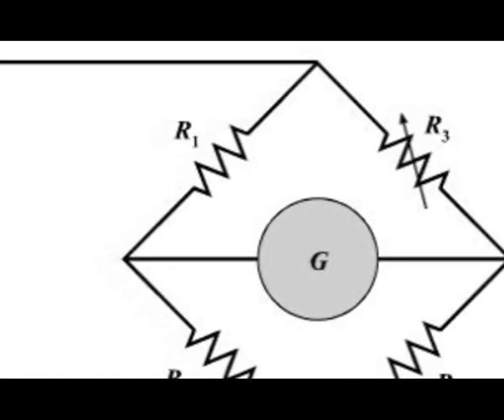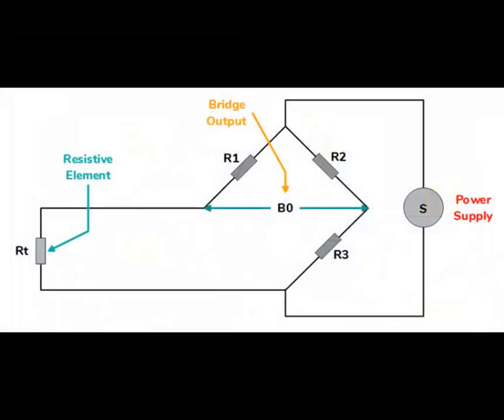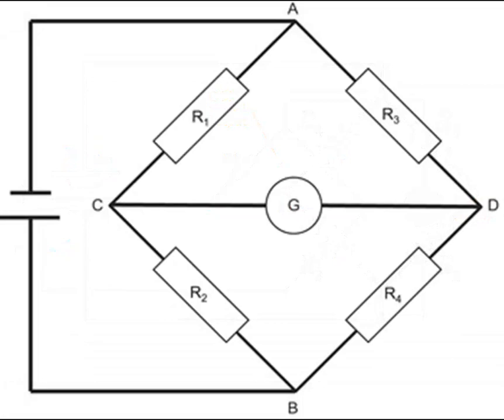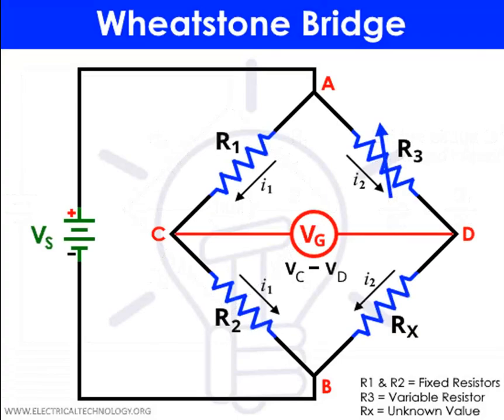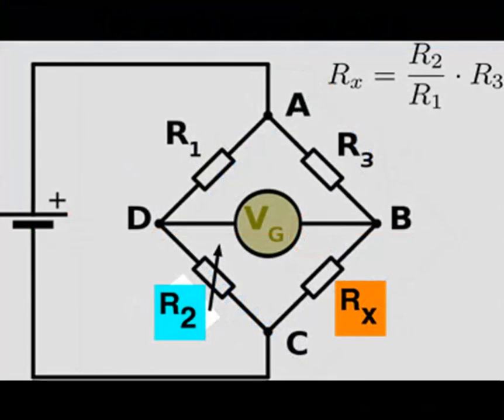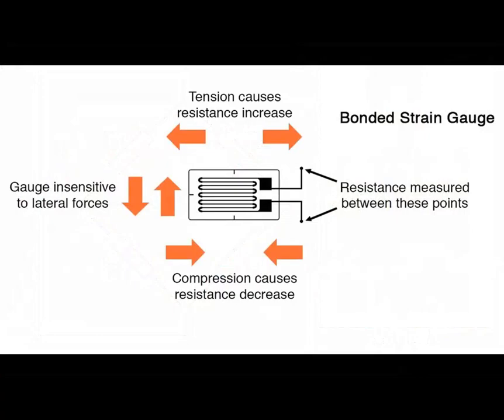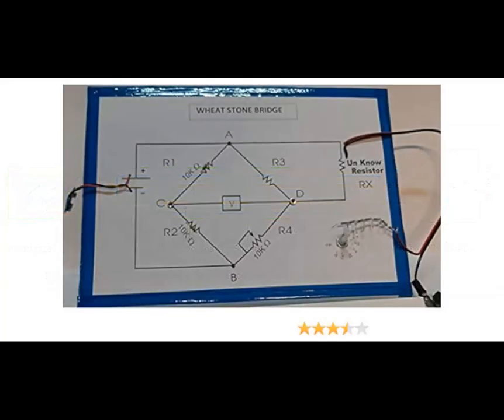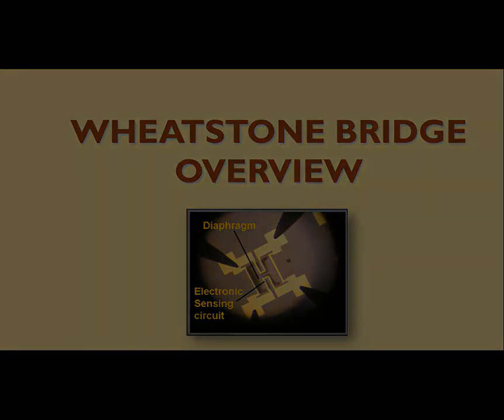A WHEATSTONE BRIDGE CIRCUIT: WHAT IS IT AND HOW DOES IT WORK?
In this video, we'll delve into the fascinating world of electrical circuits with a beginner-friendly explanation of the Wheatstone bridge circuit.

Have you ever wondered how engineers and scientists measure unknown electrical resistances accurately? That's where the Wheatstone bridge circuit comes into play! Named after its inventors Samuel Hunter Christie and Sir Charles Wheatstone, this circuit is a cornerstone of electrical engineering.

Join us as we break down the Wheatstone bridge circuit step by step. We'll explain how it works using simple terms and easy-to-understand visuals, making it accessible for beginners and enthusiasts alike.

In this video, you'll learn:

The basic components of a Wheatstone bridge circuit and how they are connected.
The concept of balance in the circuit and how it's achieved.
The role of the variable resistor (rheostat) in balancing the bridge.
Practical applications of Wheatstone bridges in real-world scenarios, such as strain gauge measurements and temperature sensing.
Whether you're a student just starting to explore electrical circuits or someone curious about the principles behind electronic instrumentation, this video is for you! By the end, you'll have a clear understanding of how Wheatstone bridge circuits work and their significance in various fields.

Let's dive into the world of Wheatstone bridges together!